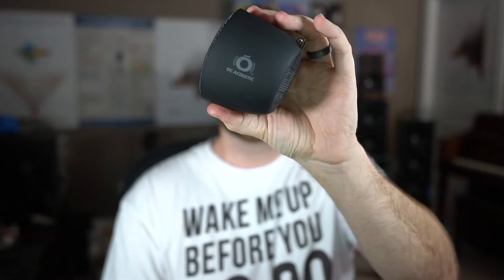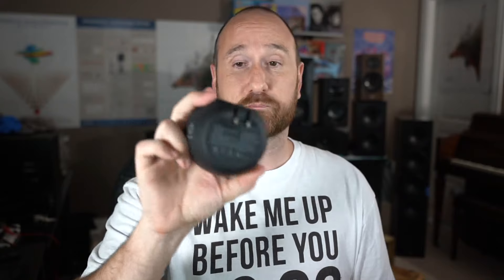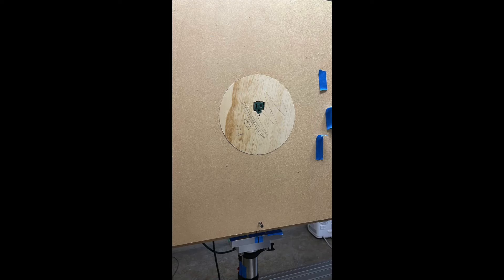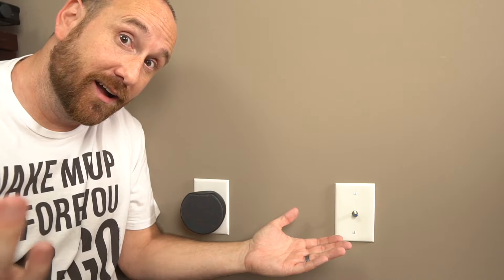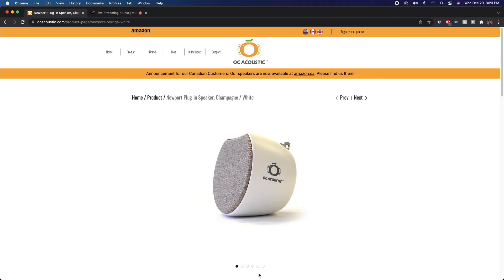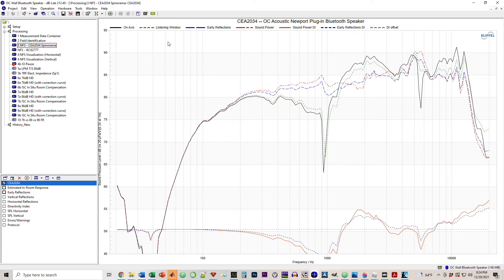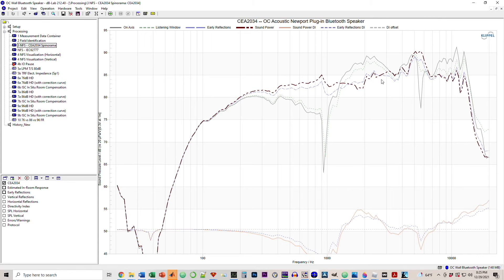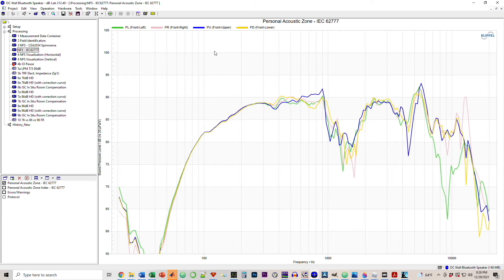OC Acoustics cool Bluetooth speaker!